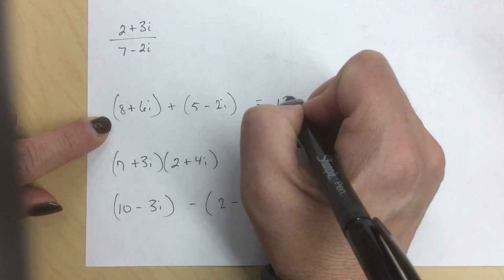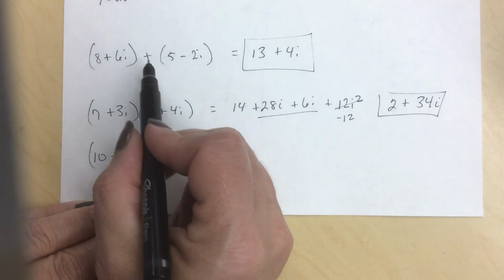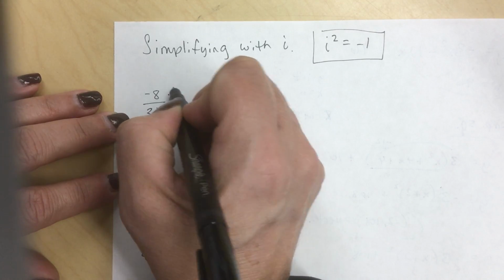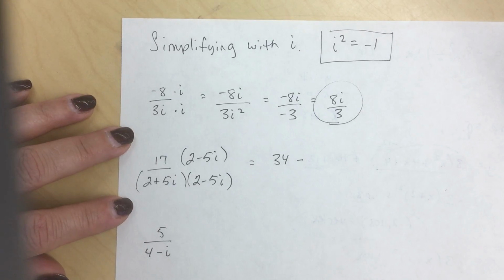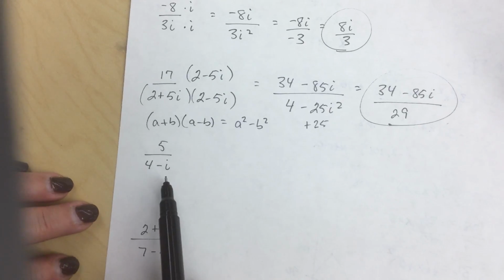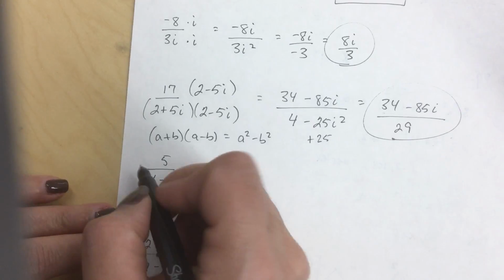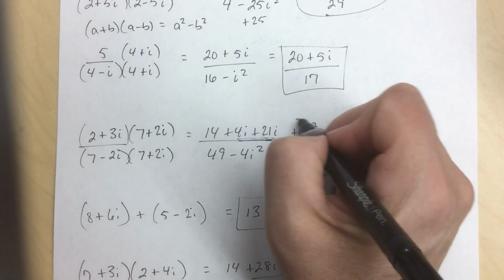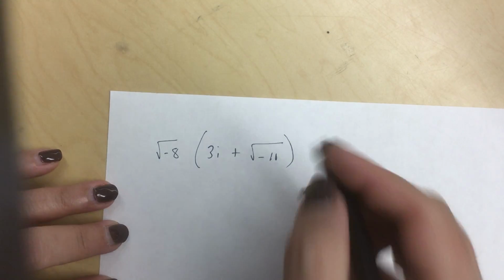Simplifying with i.MOV